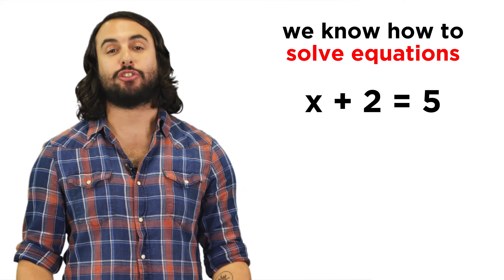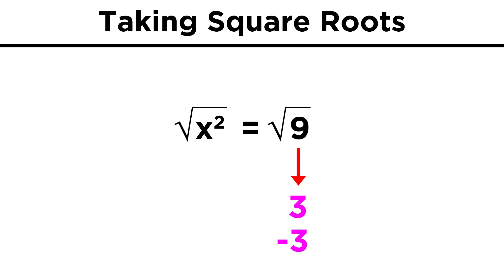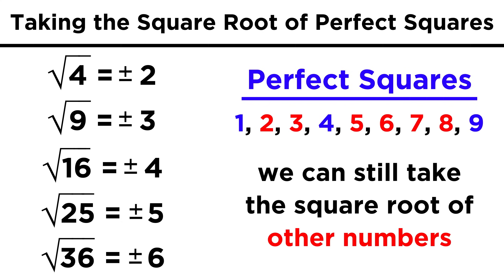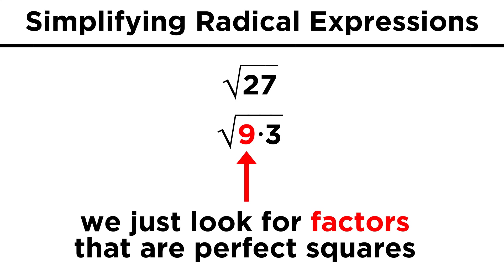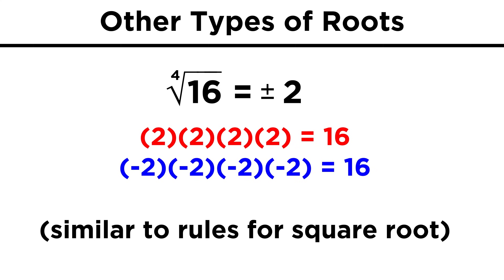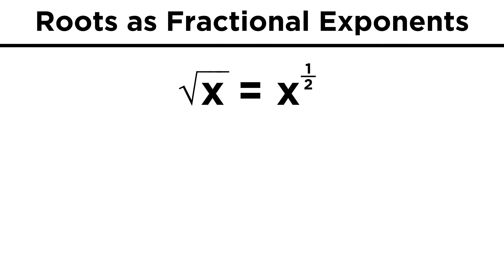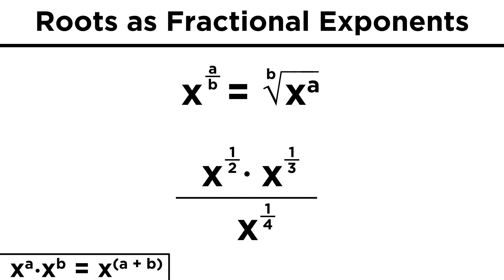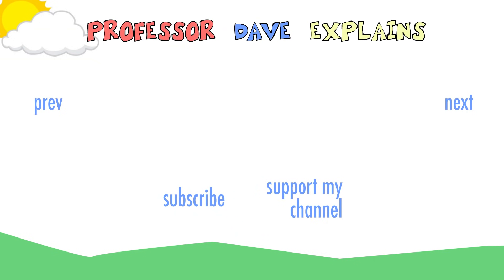Square Roots, Cube Roots, and Other Roots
What are these funny little symbols? They're roots! Taking the square root of something give you the number that, when squared, gives the original number. Cube roots are the same, but they are the opposite of cubing. I'm not explaining it very well right now, but that's what this clip is for, so watch it!